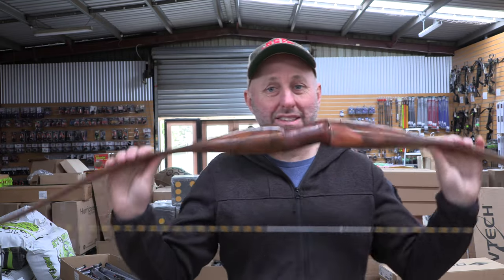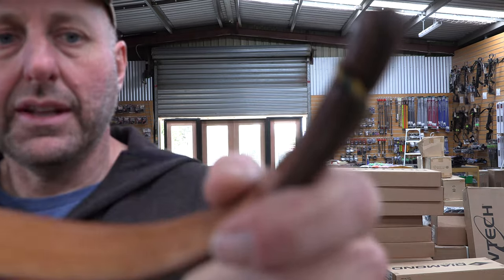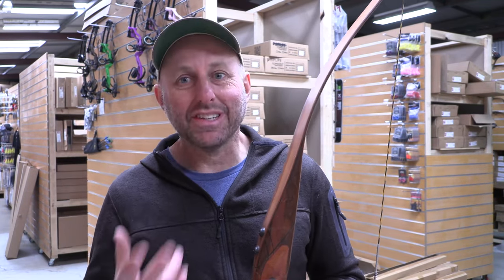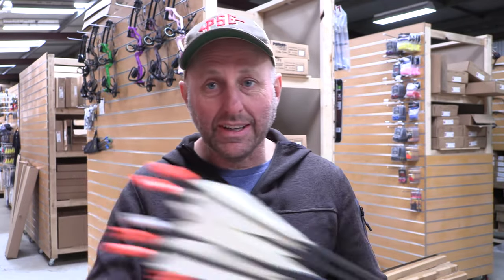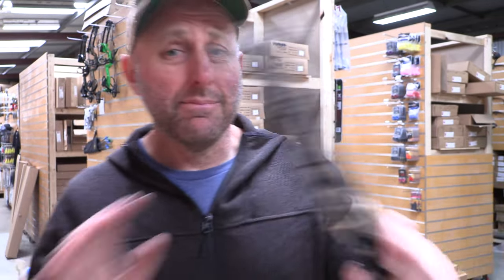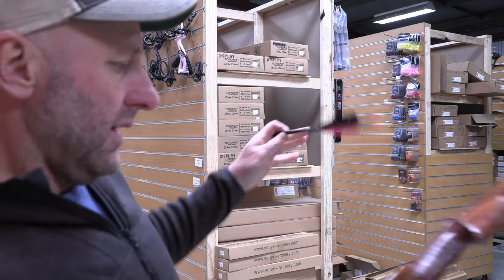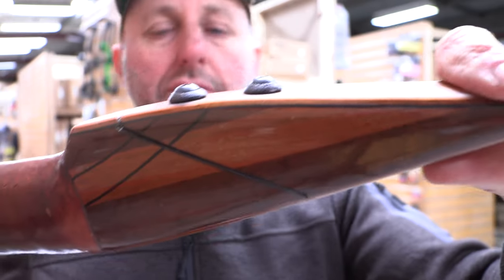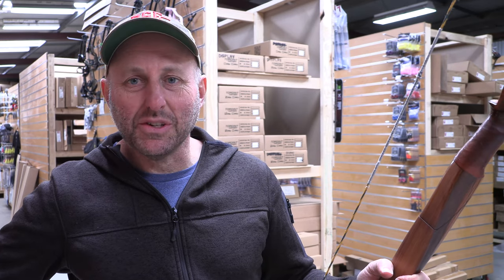Stotler Archery Recurve Test - What's if worth?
We look at a Stotler Takedown recurve bow.  We shoot the bow and discuss the bows age and what this bow is worth.